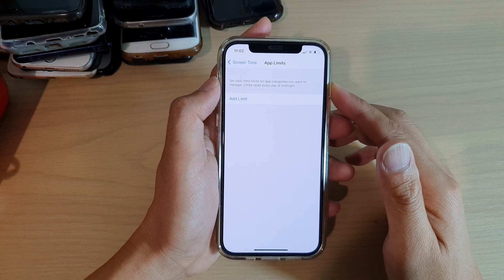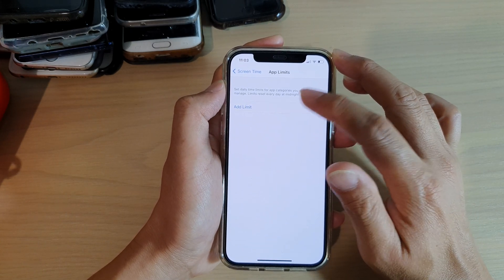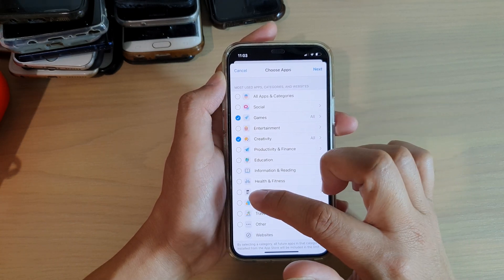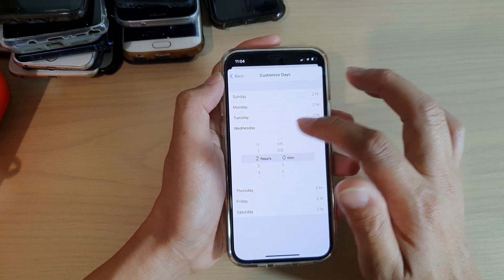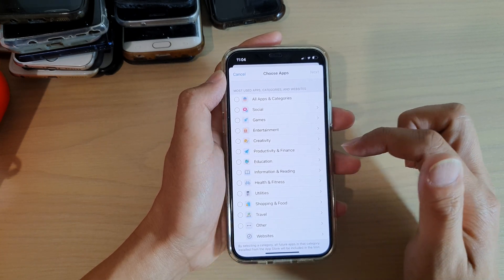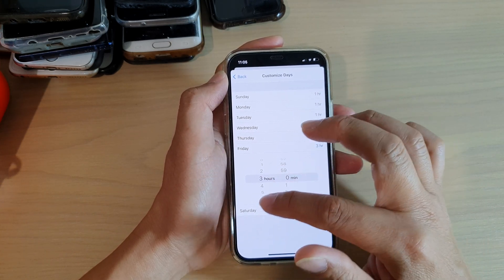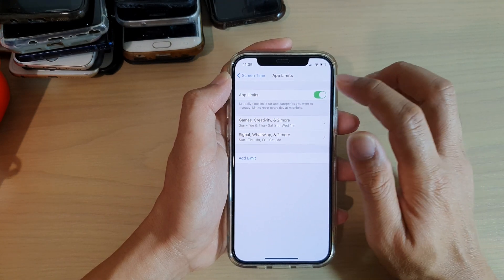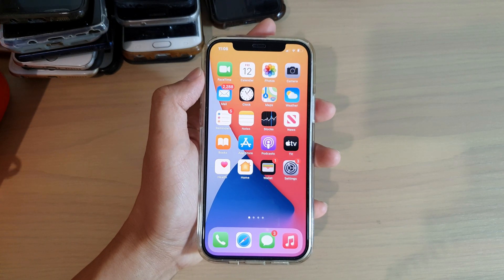iPhone 12/12 Pro: How to Set Daily Time Limit for Apps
Learn how you can set daily time limit for apps by category or by individual apps on the iPhone 12 / iPhone 12 Pro.